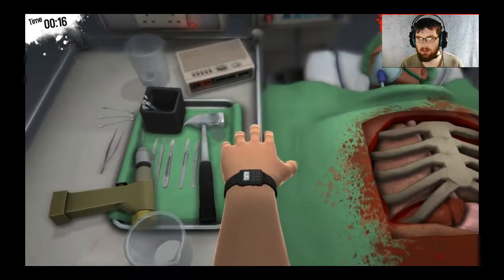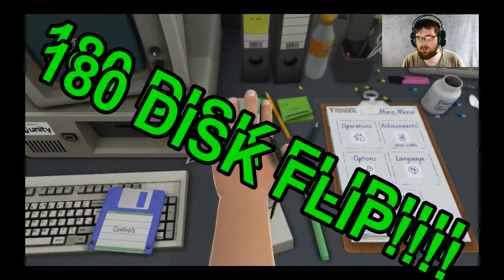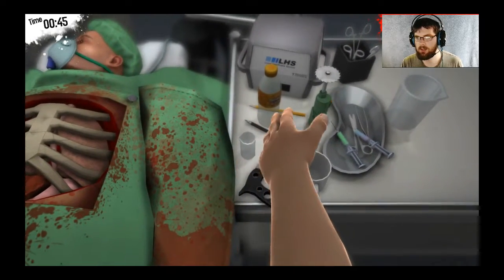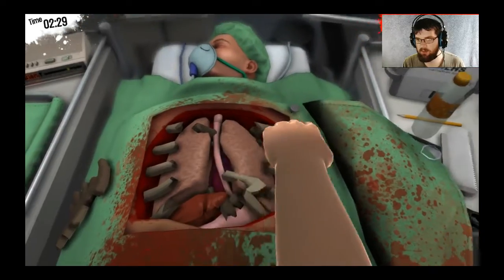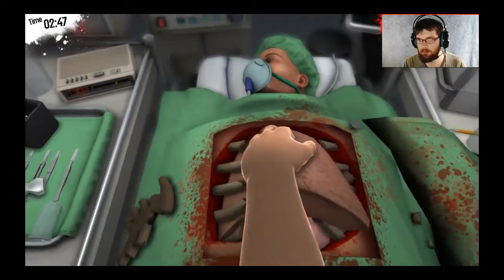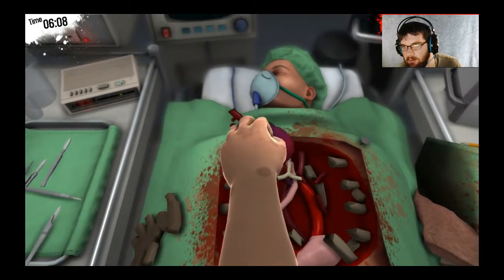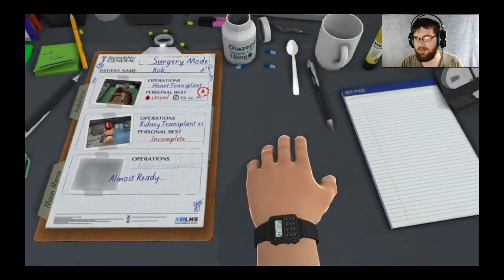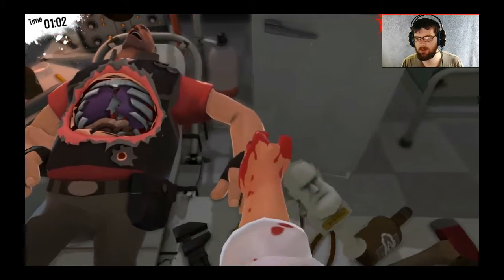I R Surgeon | Surgeon Simulator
Time for surgery. I'm so good I can do it with one hand tied behind my back. Enjoy some one handed surgery as Random Retrad saves all the lives.